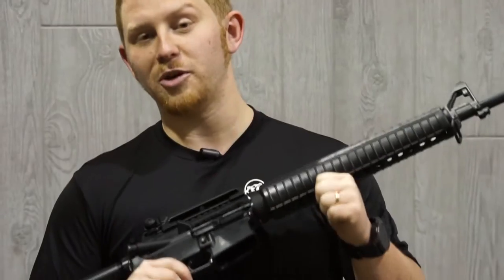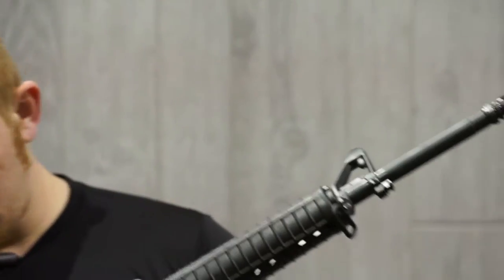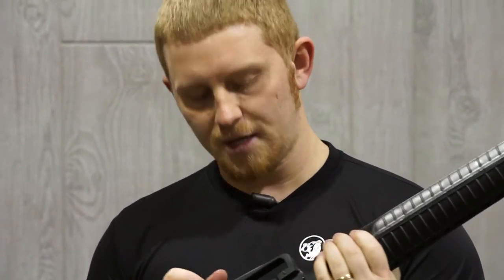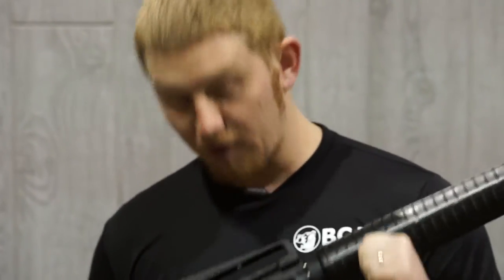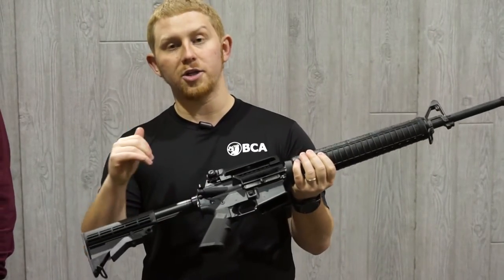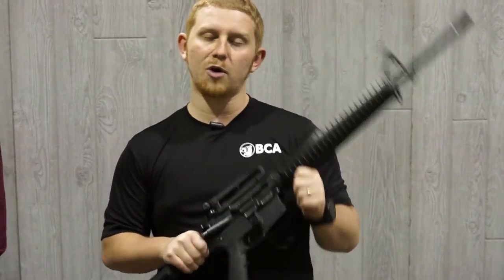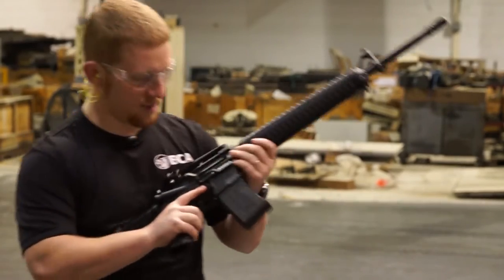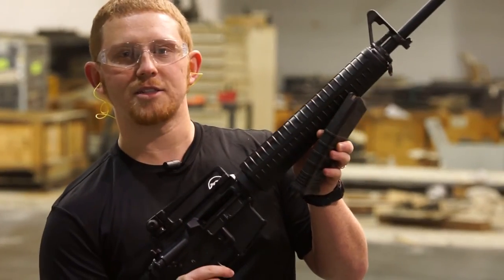Introducing The Bear Creek Arsenal M16-Style 5.56 Upper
Nathan and Cody show off the Bear Creek Arsenal "old school" M16-Style 5.56 upper. Available now.

Sku: 995-UA556RHB2019M-RHGFSCH